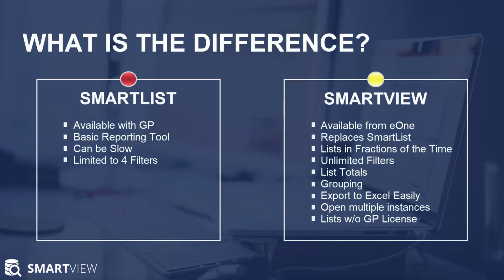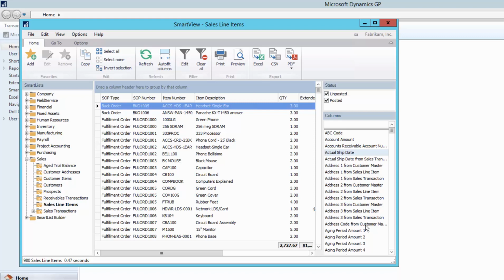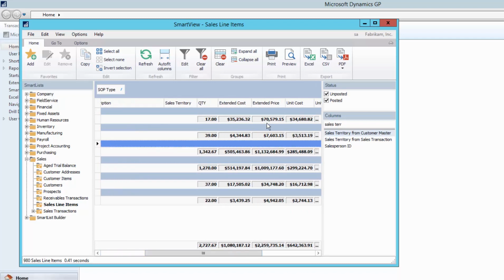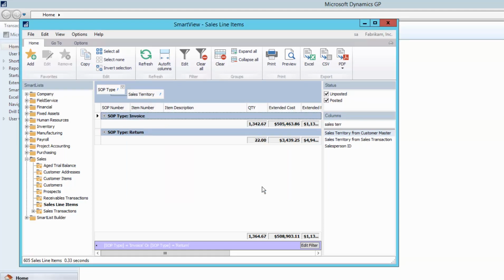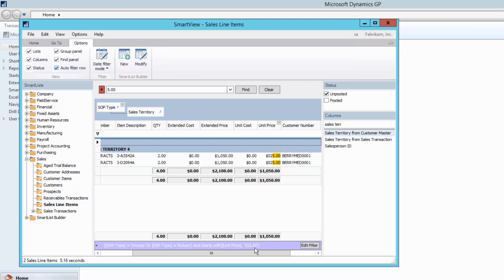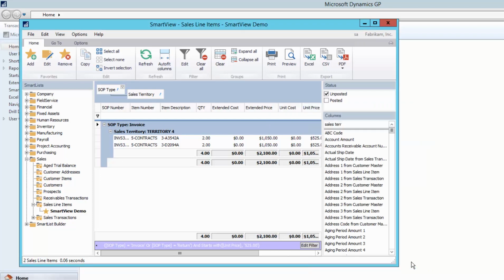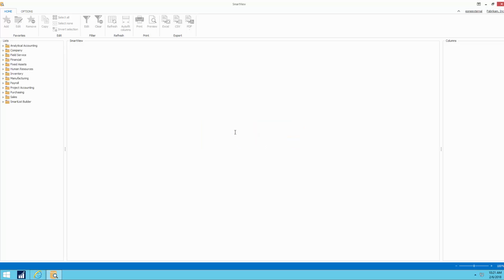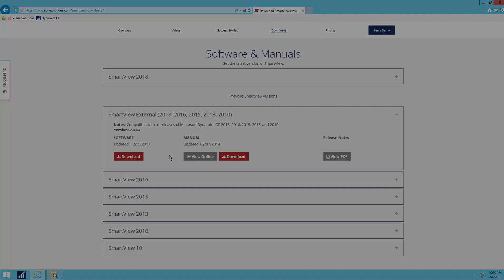SmartView Demo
SmartView provides an alternate, fast and flexible interface to all existing SmartLists in Microsoft Dynamics GP.